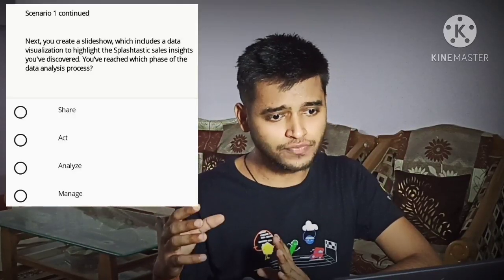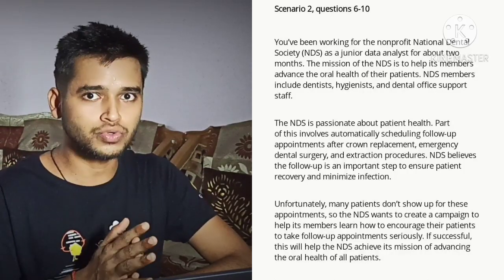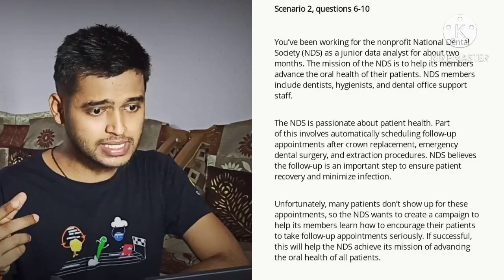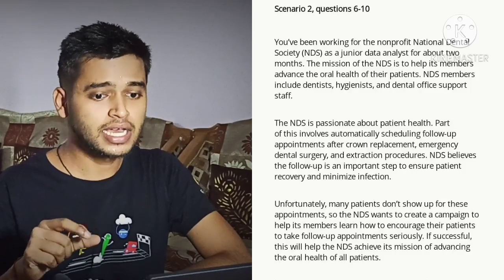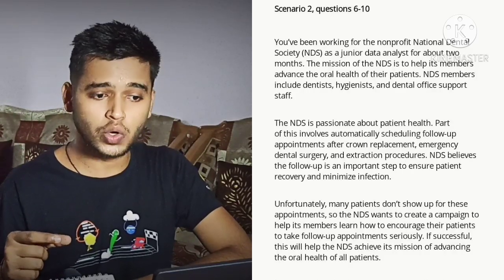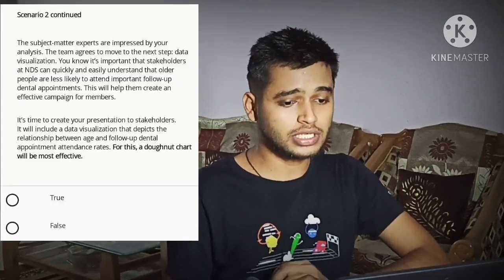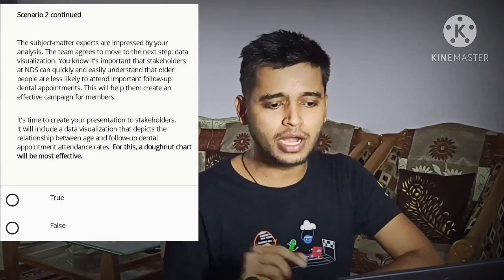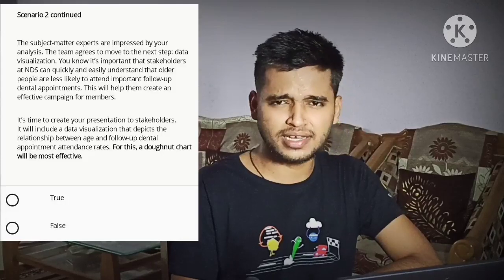Foundations: Data, Data Everywhere | Course Challenge Answers | Google Data Analytics Certification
Course 1: Foundations: Data, Data, Everywhere
PDF Link: No notes for this

Hope, you all guys appreciate my efforts.

This is your path to a career in data analytics. In this program, you’ll learn in-demand skills that will have you job-ready in less than 6 months. No degree or experience required.
It consist of total 8 Courses.

Not need to buy any Subscription for this Google's professional certificate, watch this video to get it FREE

Meet you all in next video.

Topics Covered in this video:
foundations data data everywhere coursera course answer,
foundations data data everywhere Course Challenge answers
Answers of foundations data data everywhere
google data analytics course 1 answers,
coursera foundations data data everywhere answers,
foundations: data data everywhere week 2 answers
google data analytics career certificate answers
google data analytics professional certificate answers
Google Data Analytics Professional Certificate,
Google Data Analytics Professional Certificate Review,
google data analytics course reviews,
google career certificates answers,
google's data analytics course on coursera answers,
coursera google data analytics course answers,
coursera google career certificate answers,
google data analyst certificate answers,
google data analyst certificate reviews,
coursera google courses answers,
answers of google courses on coursera,
Google Data Analytics Answers,Foundations: Data,
Data, Everywhere  WEEK-5 Reviews & Answers,
Foundations: Data, Data, Everywhere,
coursera google analytics answers,
data analytics by google on coursera,
google data analytics,
data analytics professional certicate,
data anlytics answers coursera,
answers of google data analytics,
free coursera answers,
google data analytics course for free,
google data analytics assignments,
google professional certificate answers,
coursera answer
data analytic